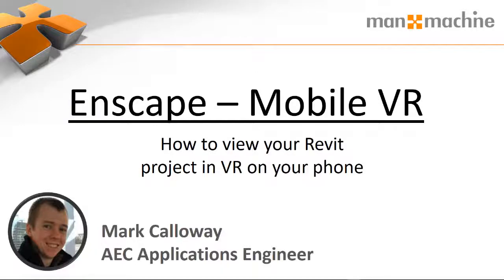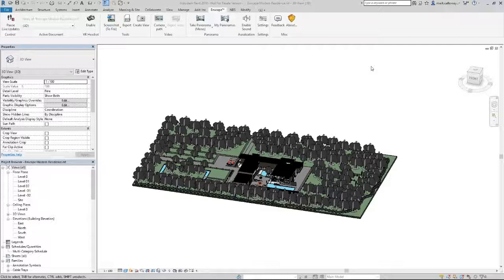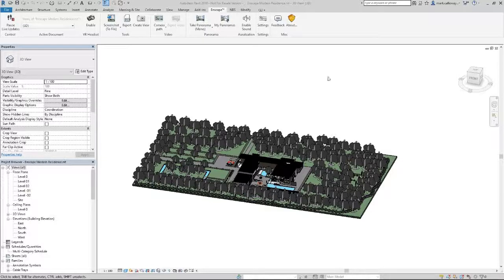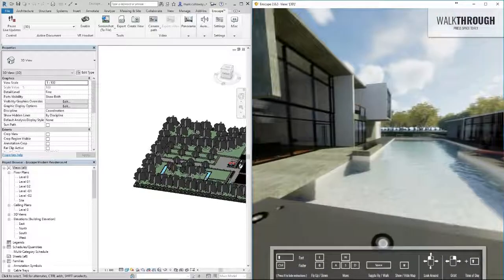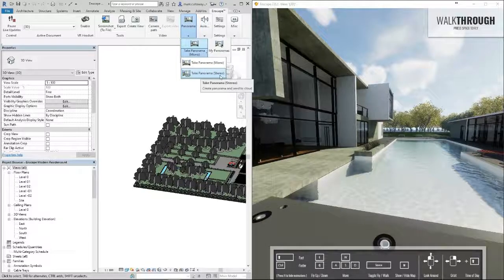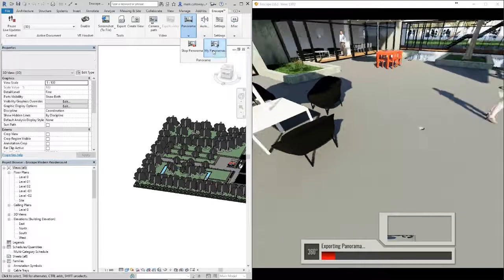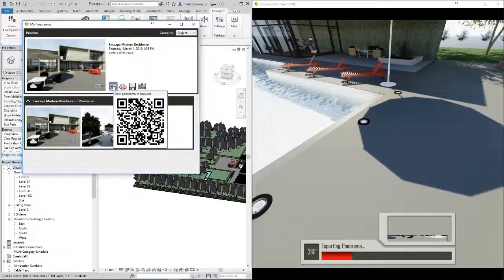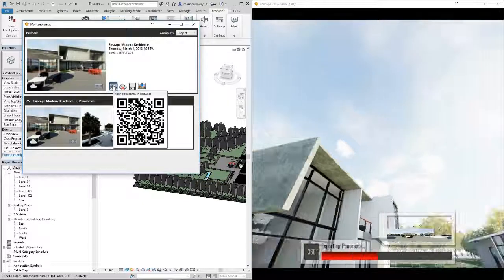Enscape - How to view your Revit Project in VR on your Phone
In this short video I will show you how you can view your Revit project in VR (Virtual Reality) on your smart phone using Enscape.